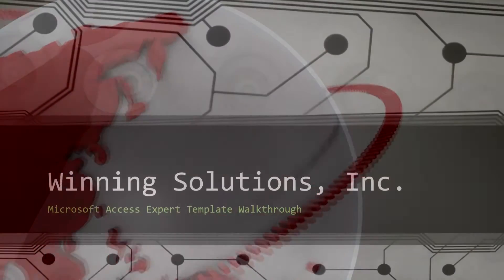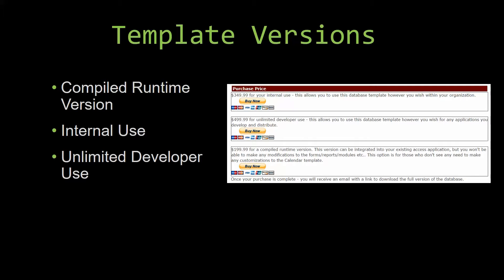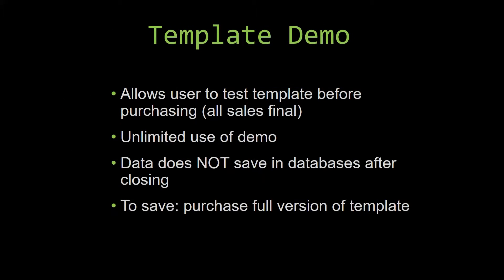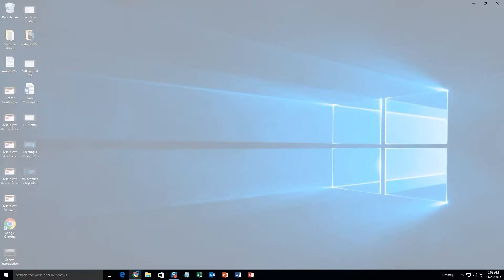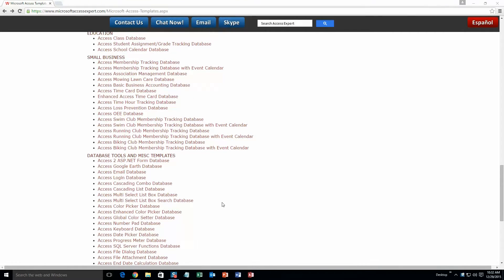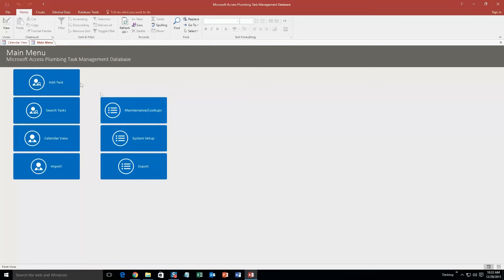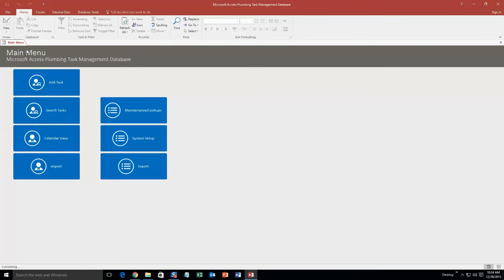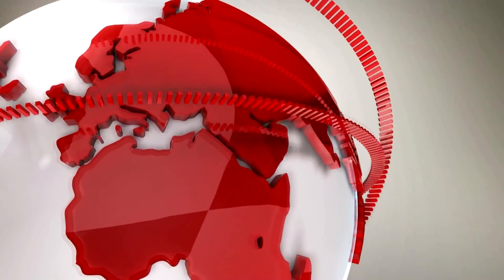Microsoft Access Task Management Database Template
*** UPDATED VERSION ***

836 N. 2nd Street
Ames, Iowa 50010

BTC 3FNbZTZcGtZhXuijcsoV4JrZv2E74aLBwc
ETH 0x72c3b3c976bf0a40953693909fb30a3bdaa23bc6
LTC MUnUgvzRquK8GqmbMKDjbuwxDX6LgRAjts